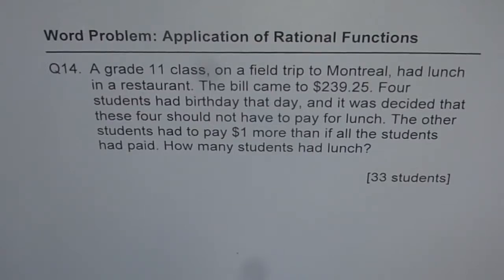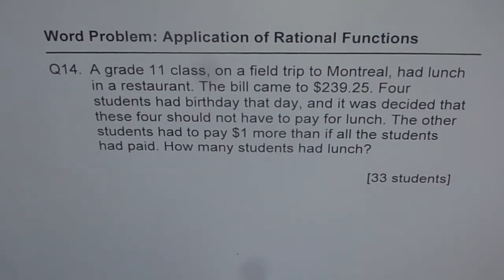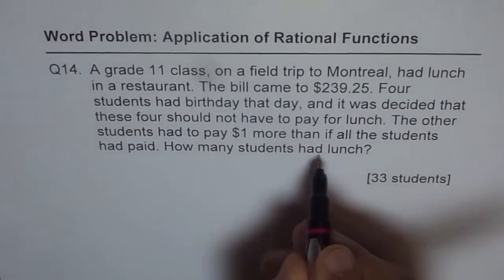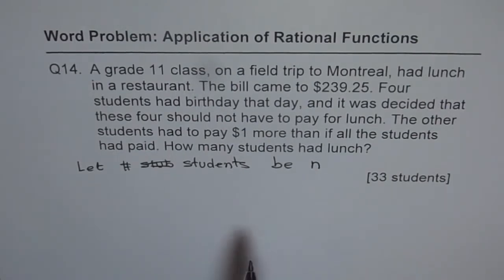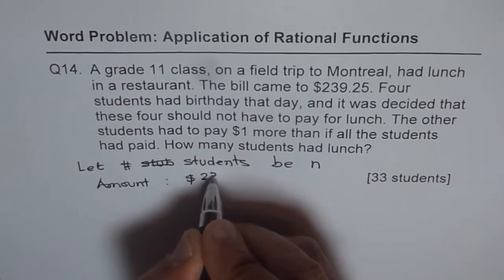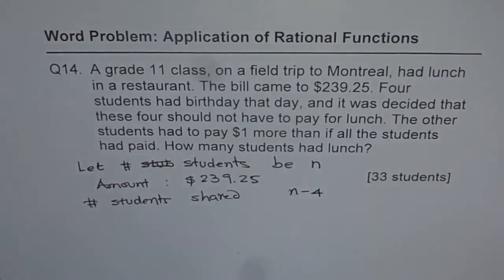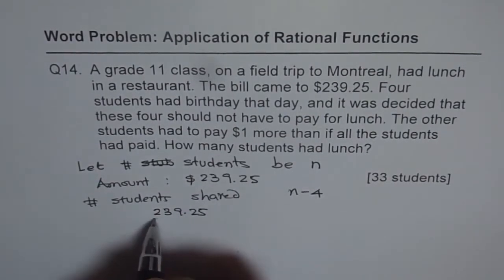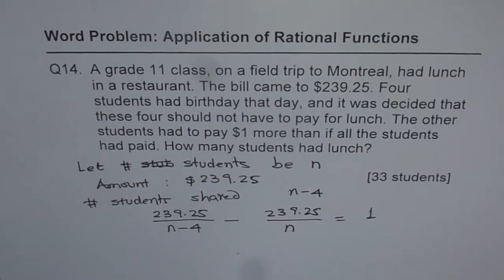Q14 Amount Shared with Birthday Discount Rational Function Application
Rational function, R(x), is of the form P(x)/Q(x) where Q(x) is not equal to 0 and both p and q are polynomials. Reciprocal of a function may not be a rational function.
Rational function may not always have a vertical asymptote.